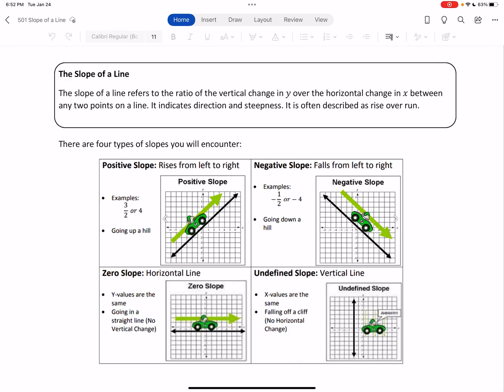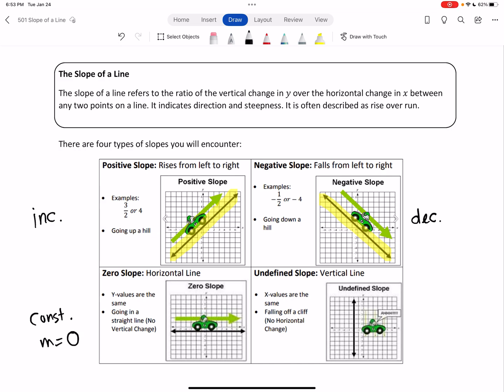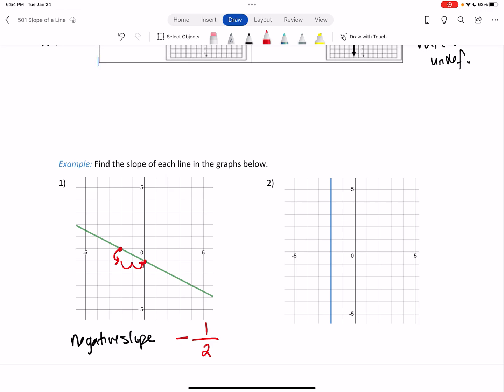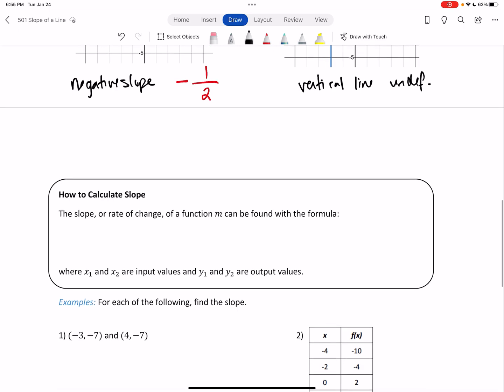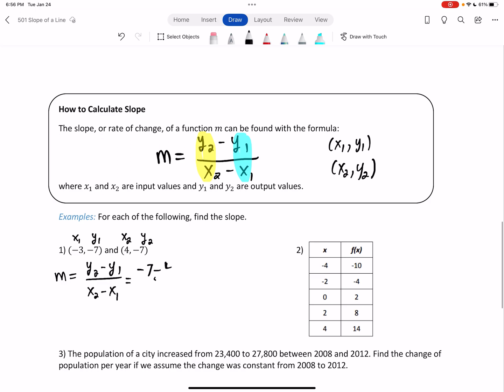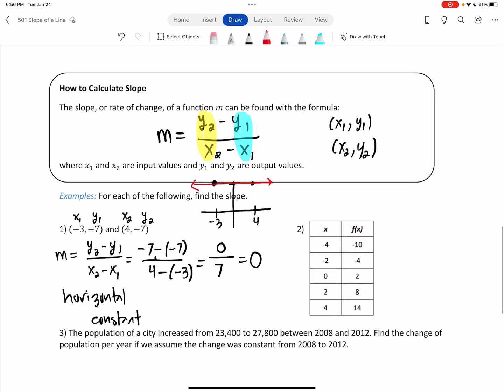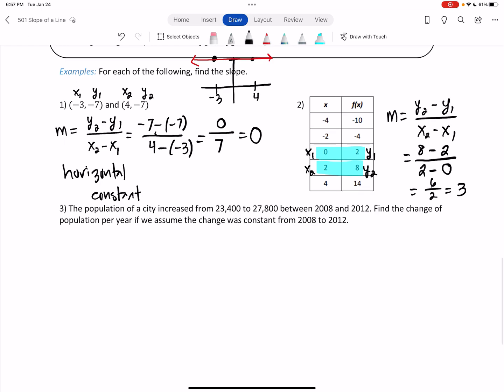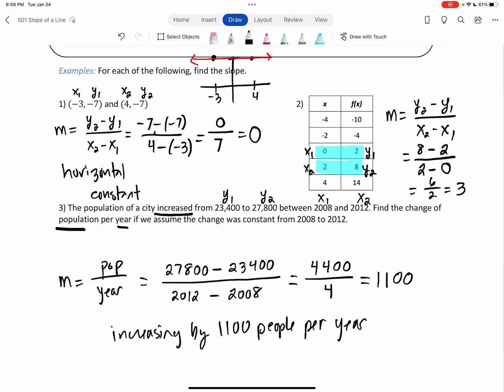Slope of a Line